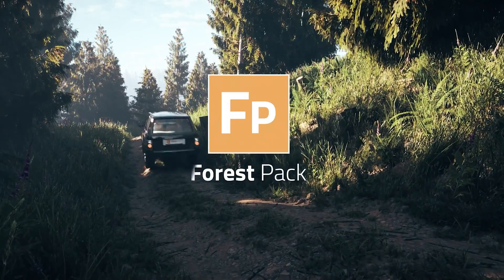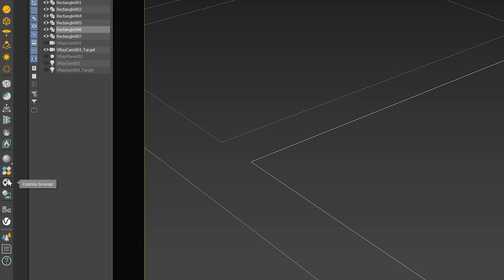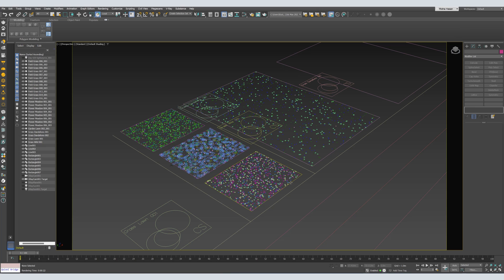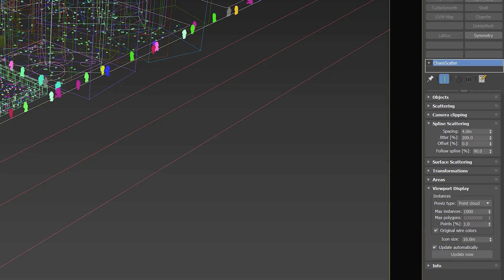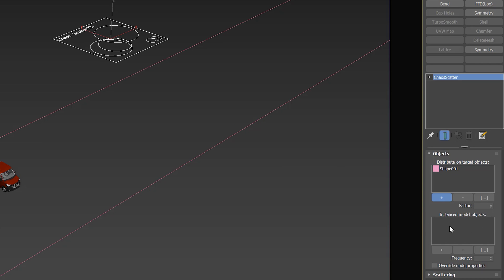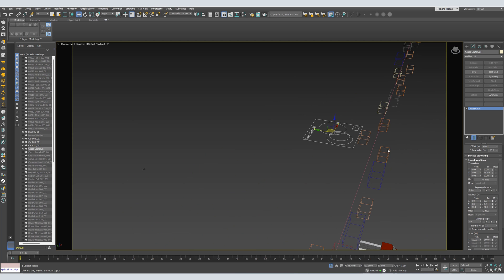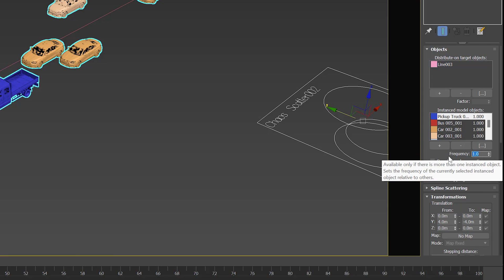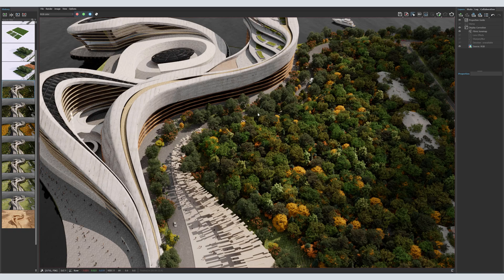ITOO Forest Pack best free Alternative | Scatter trees for free!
Hi!
in this video, I will show the best free alternative for forest pack pro which is using Chaos cosmos presets with Chaos scatter.

if you are a beginner user, there is no need to buy any plugins or search for forest pack crack anymore!

However, if you are a professional user and want all the features that Forest Pack pro provide, then buying forest pack will suit you more.

Video Chapters:
00:00 Intro
01:08 Chaos Cosmos
04:26 Chaos Scatter
08:30 Example
09:28 Outro

📌 Best Laptops for Architects
📌 Best Books for Architects